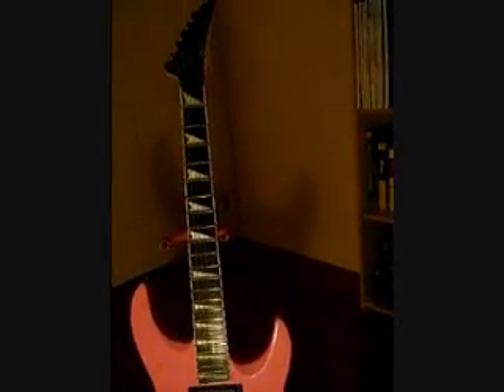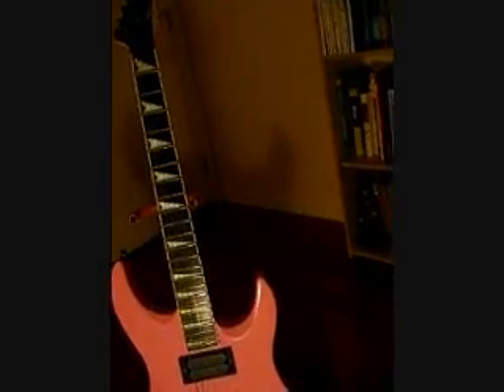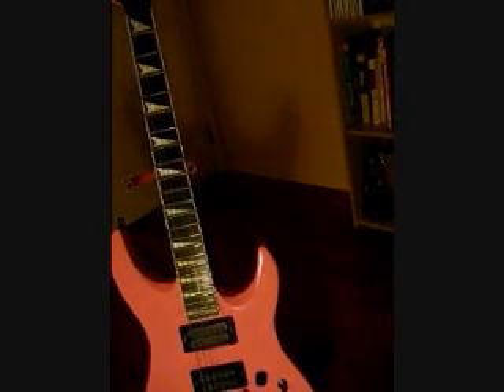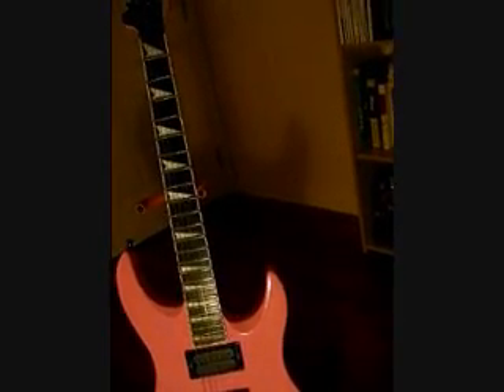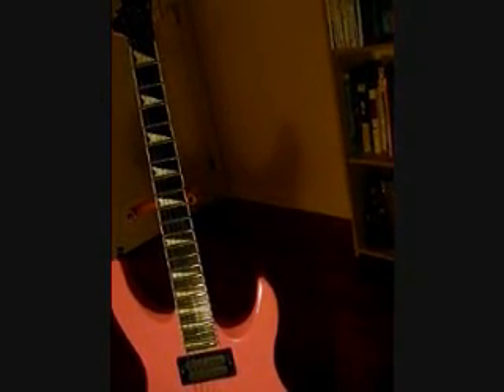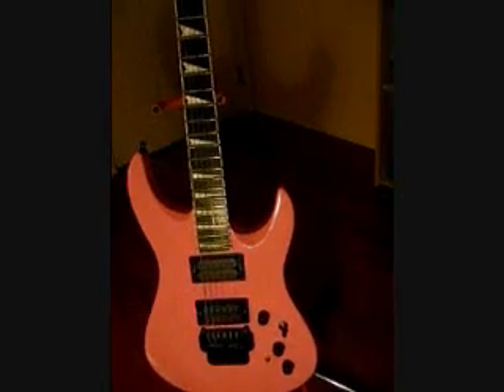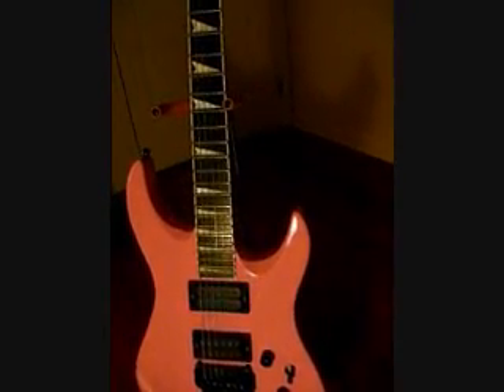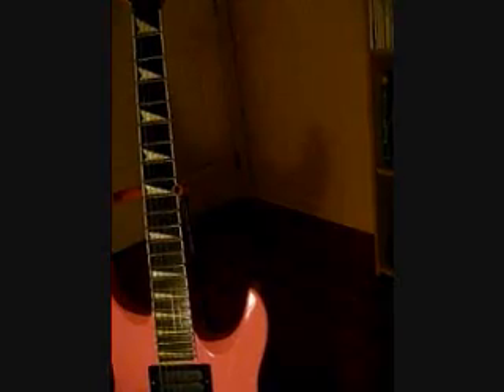Yamaha RGX1220X 1987 Shred Guitar